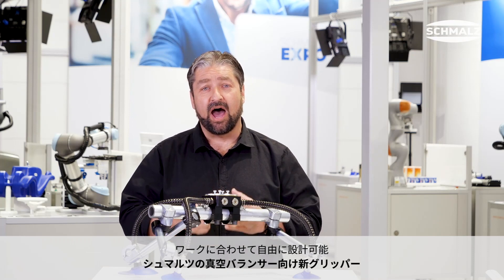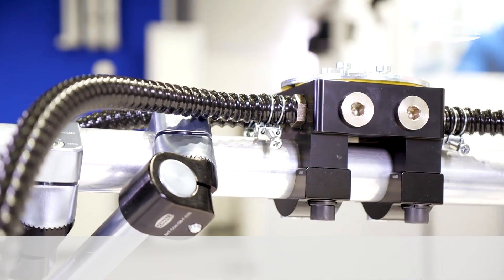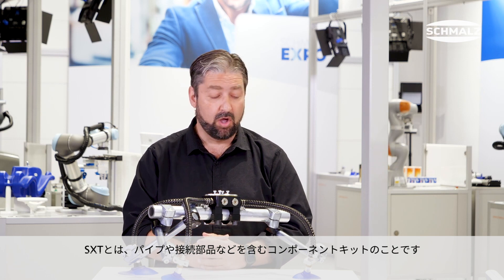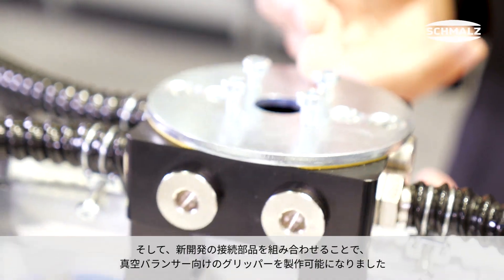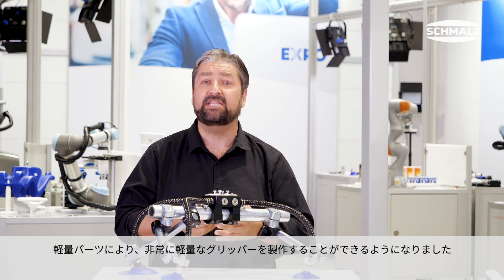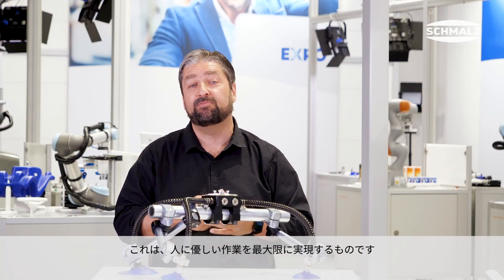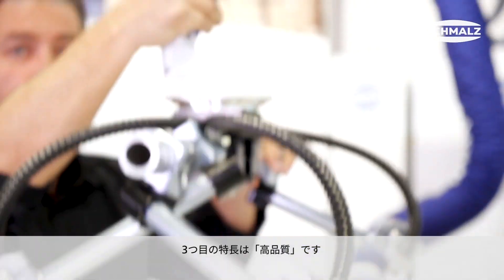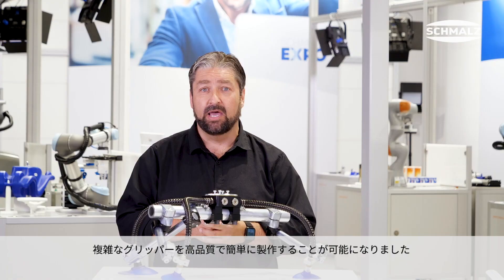【シュマルツ】重い立体成形品を搬送可能！手動搬送向けツーリンググリッパー SXT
モジュール式ツーリングシステム「SXT」は、組み換えや調整が簡単な産業ロボット用搬送ハンドとして実績があります。新開発の接続クランプと組み合わせることで人手での重量物搬送の負荷を軽減する真空バランサー「ジャンボ」に取り付けて使用可能になりました。

多彩なパーツを組み合わせることで、ワークに合わせたグリッパーを自由に設計可能です。

HPにてより詳しい説明をご覧いただけます。